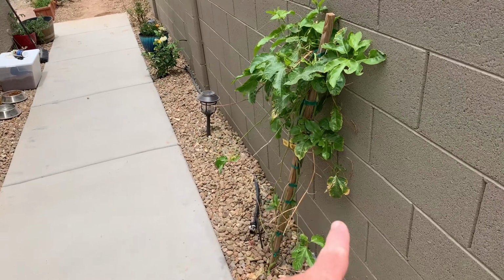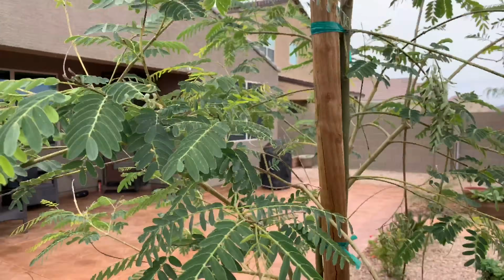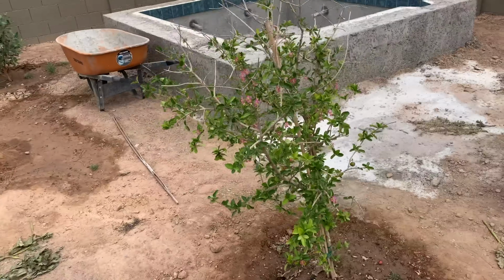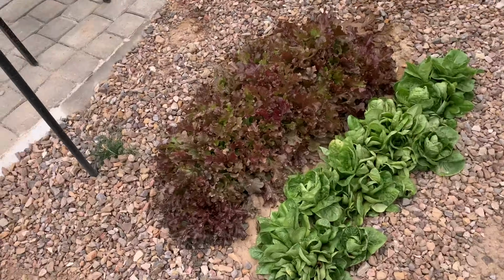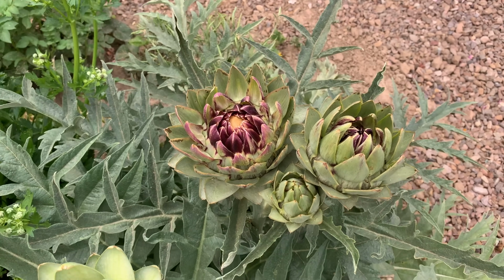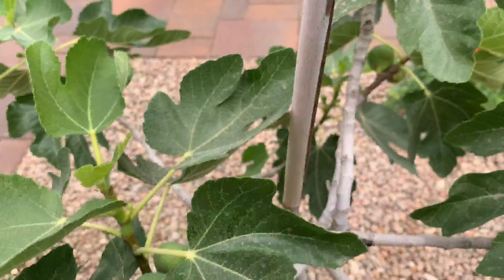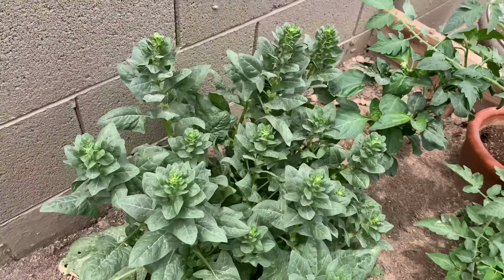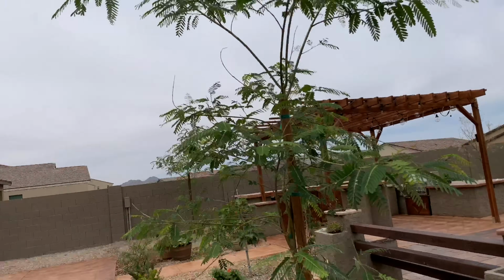Grow Your Own Food in Phoenix Arizona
Growing food in Phoenix Arizona is possible. In my backyard in Phoenix Arizona I have had success growing broccoli, artichoke, citrus and much more. I would say learn to fertilize plants and create microclimates in your backyard or in your farm.